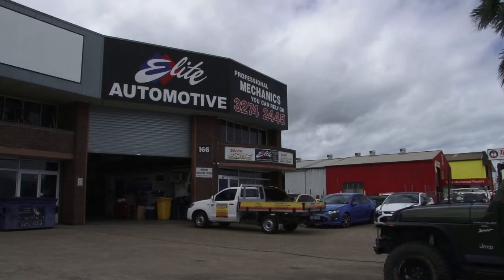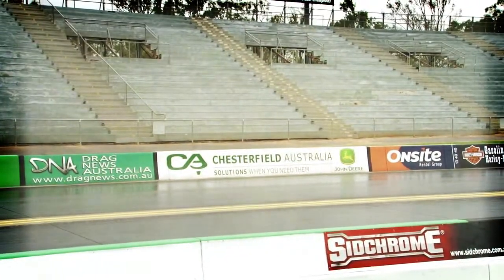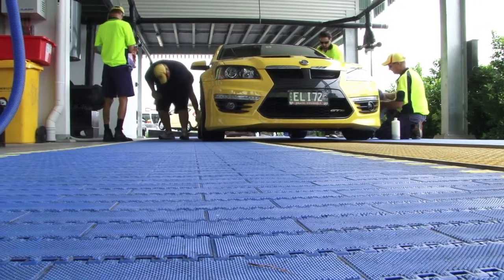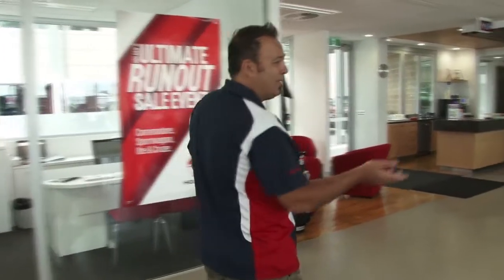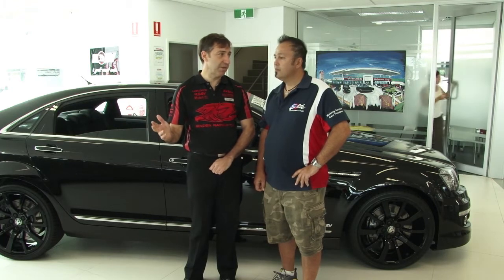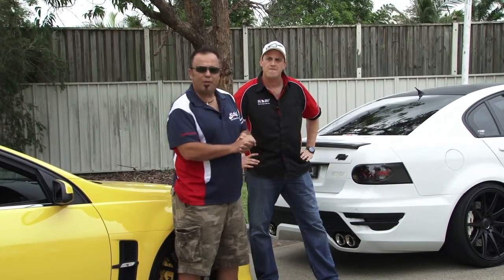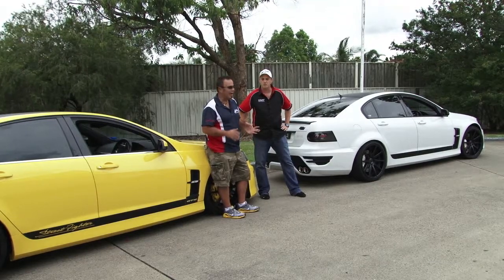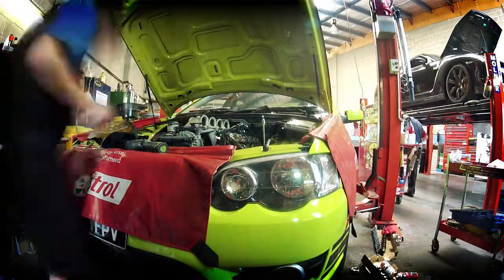Wide Open Throttle - Episode 3 - Part 1